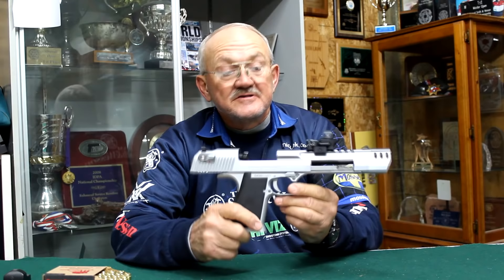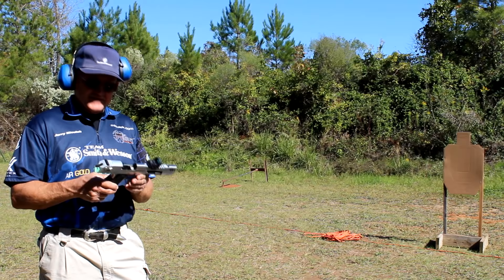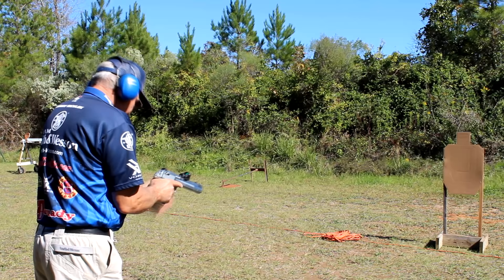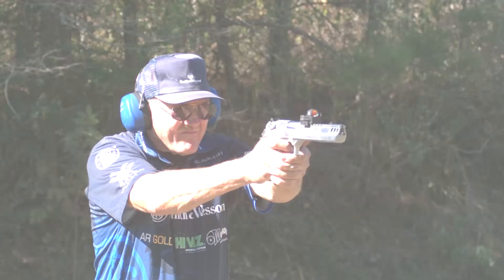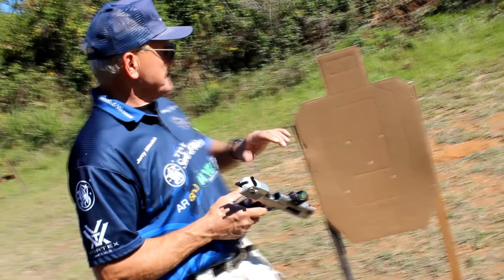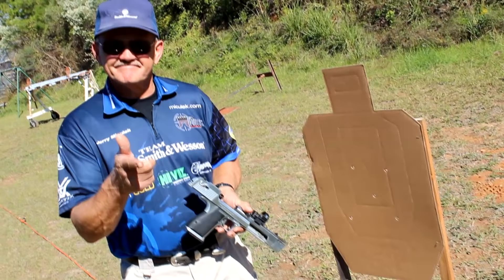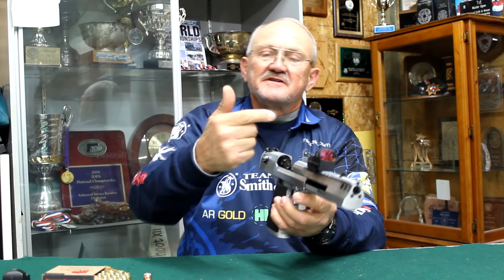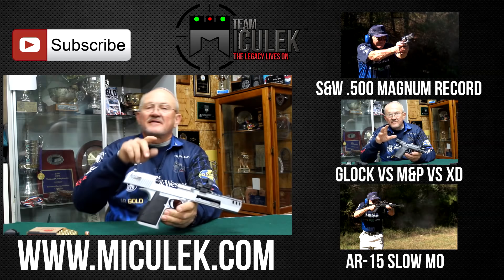DESERT EAGLE 50 CAL WORLD RECORD- 5 SHOTS IN 0.8 SECONDS in HIGH SPEED! (Jerry Miculek)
5 rounds on target as fast as possible with a stock Desert Eagle .50 AE! All caught at high speed!
Ammo is Hornady 50 AE 300gr XTP